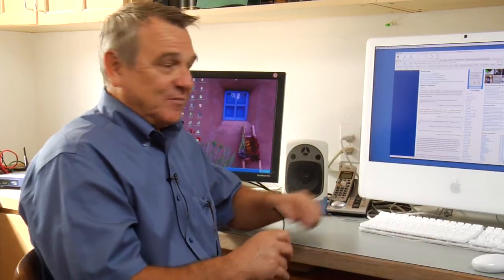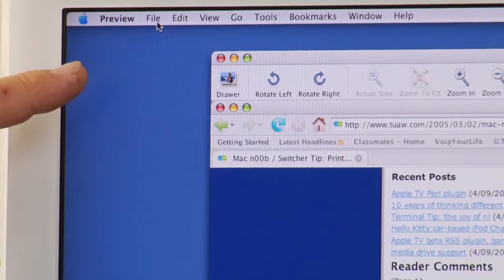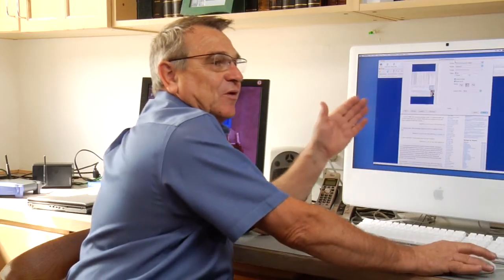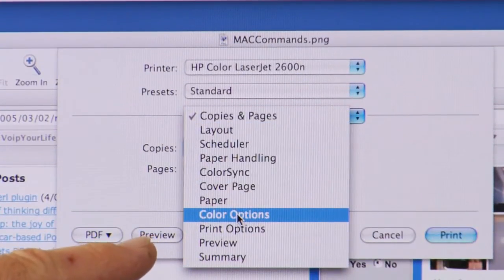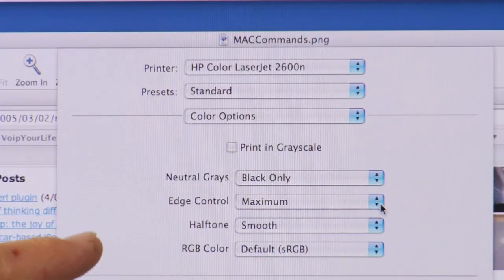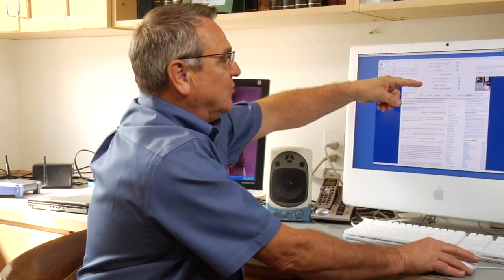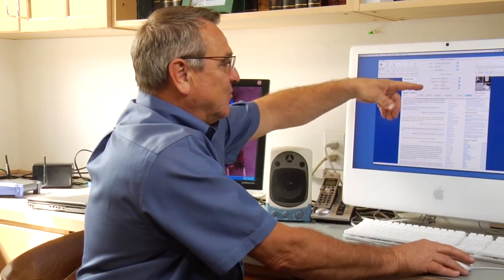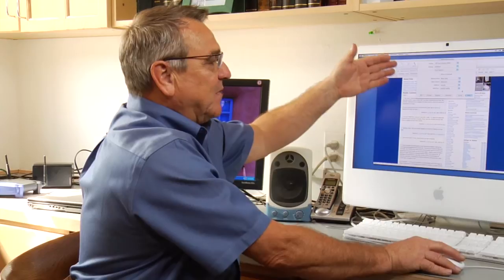Computer Basics : What Is Print Contrast?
Print contrast refers to the difference between dark tones and light tones on a printed document, which can be adjusted from the computer or the printer. Change the printer contrast by adjusting the color options in the advanced print settings with instructions from a certified computer technician in this free video on computer printers.